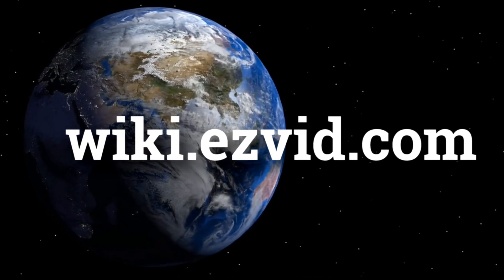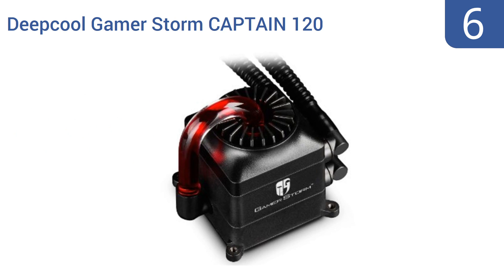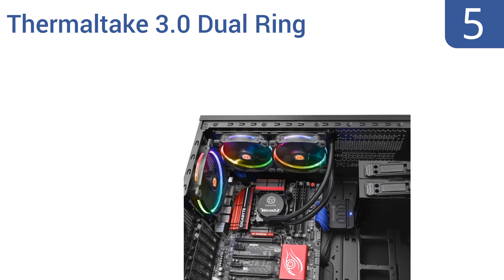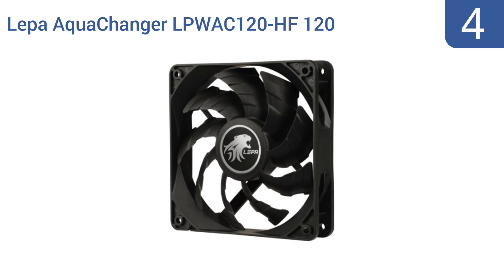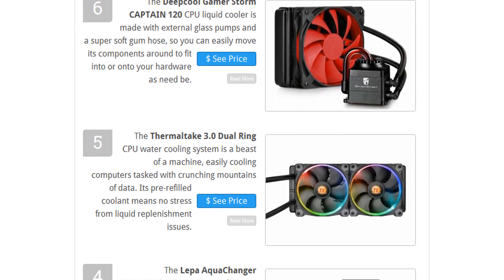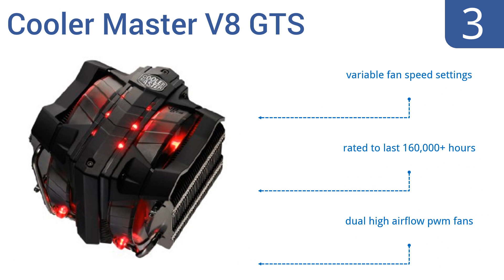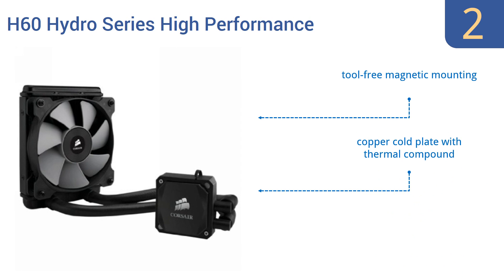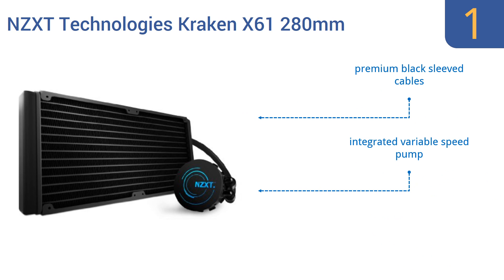6 Best CPU Liquid Coolers 2016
Cpu Liquid Coolers Reviewed In This Wiki:
Deepcool Gamer Storm CAPTAIN 120
Thermaltake 3.0 Dual Ring
Lepa AquaChanger LPWAC120-HF 120
Cooler Master V8 GTS
H60 Hydro Series High Performance
NZXT Technologies Kraken X61 280mm